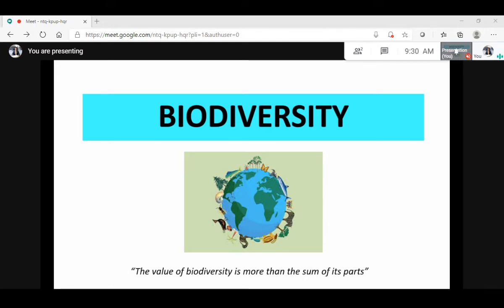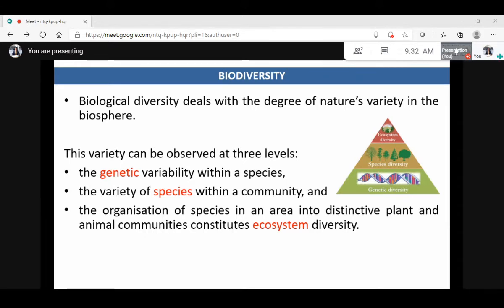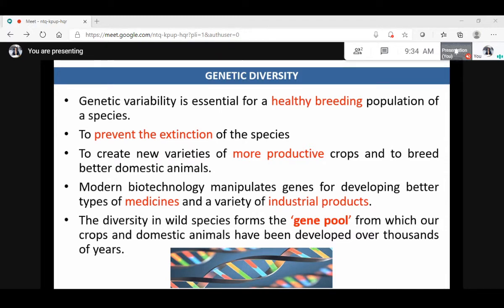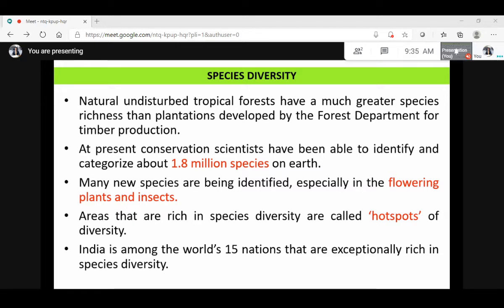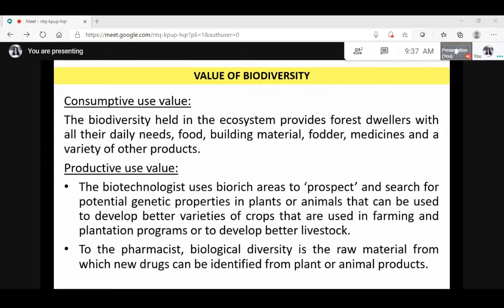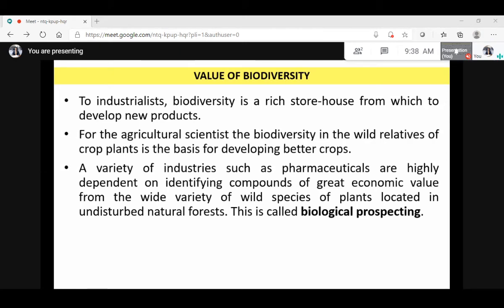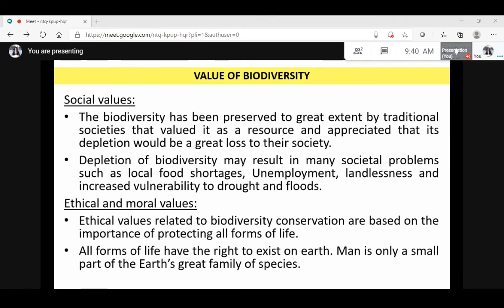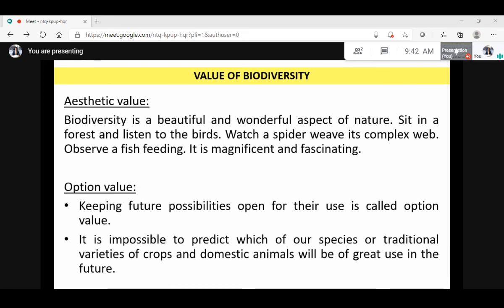EVS SESSION 4: BIODIVERSITY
ENVIRONMENTAL STUDIES